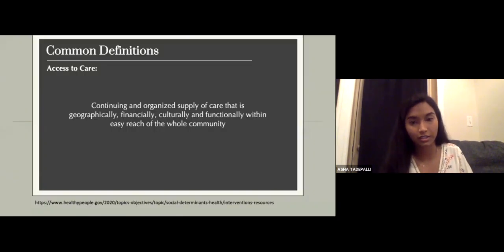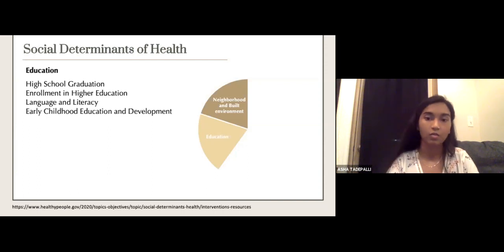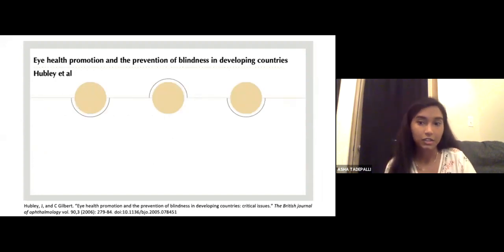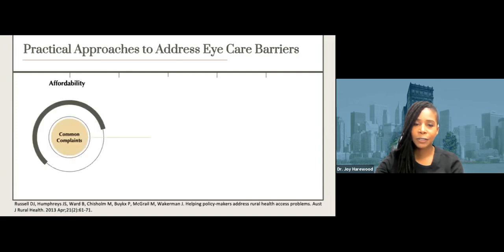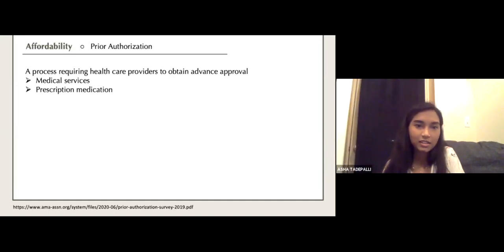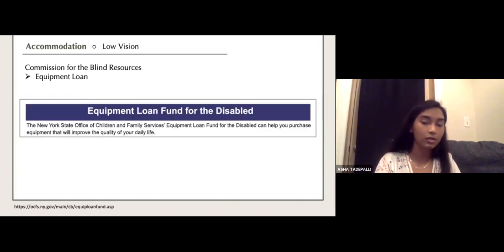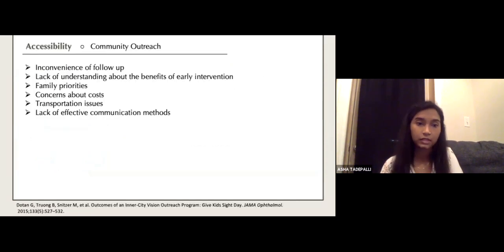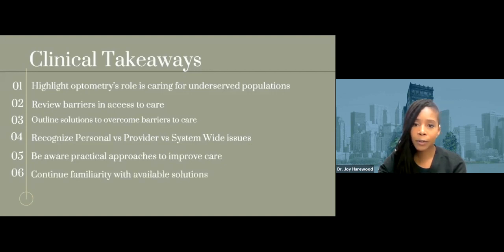Part 4 - Beyond the Exam: Practical Ways to Improve Patient Access to Care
Abstract:
This course is built to help you identify barriers in access to care that your patients may face and provide practical tools to help you overcome them. Starting with a review of definitions related to the social determinants of health, this lecture will outline optometry’s role in caring for underserved populations and leave attendees with resources to provide excellent care under difficult circumstances.

Course objectives:
· Have a working knowledge of the social determinants of health and commonly associated definitions
· Identify common barriers in access to healthcare and eye care
· Identify the role of the primary eye care provider in caring for underserved populations
· Provide practitioners with a toolkit to help manage and overcome common barriers in access to eye care

Presenters:
Joy Harewood, OD, FAAO, Dipl ABO
Associate Professor, SUNY College of Optometry

Asha Tadepalli, OD
Attending Optometrist, BronxCare Health System